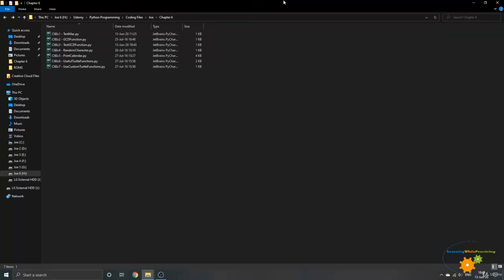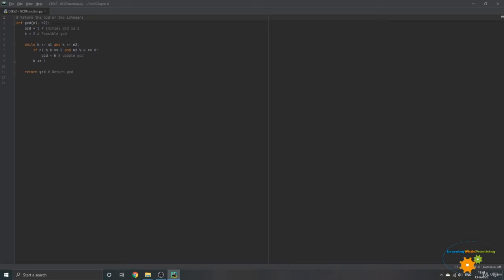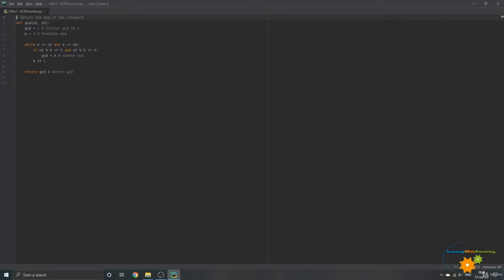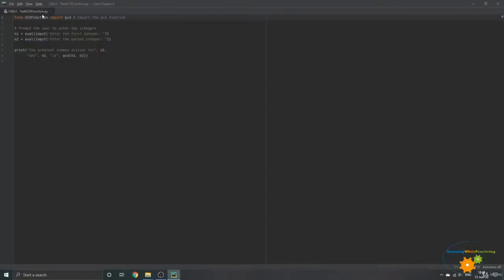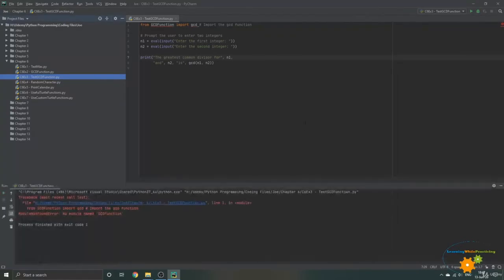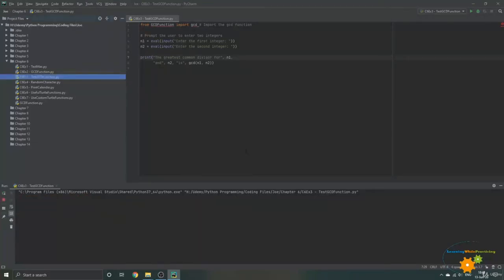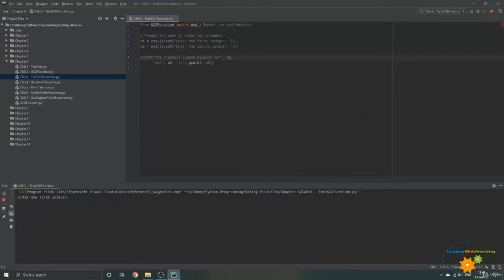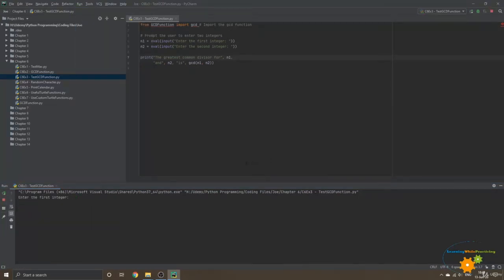3 C6Ex2Ex3 GCD function